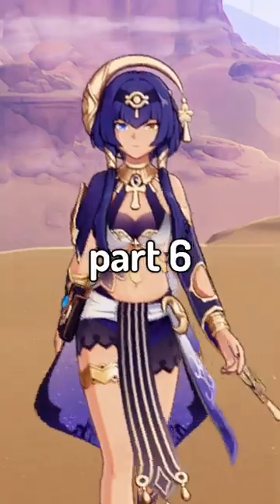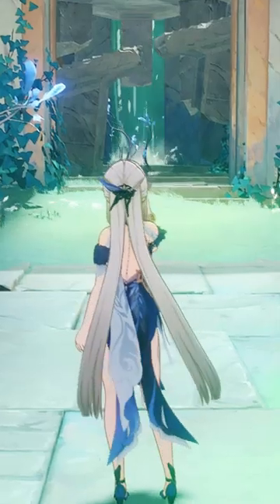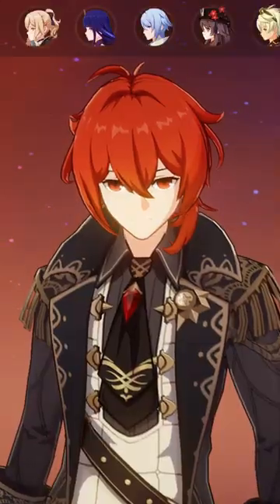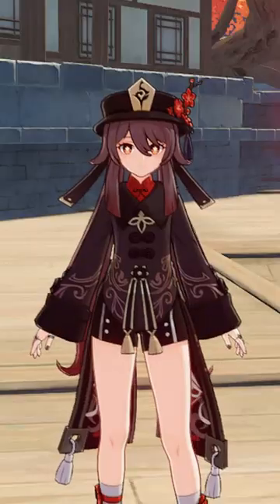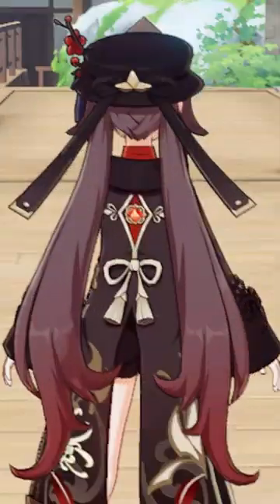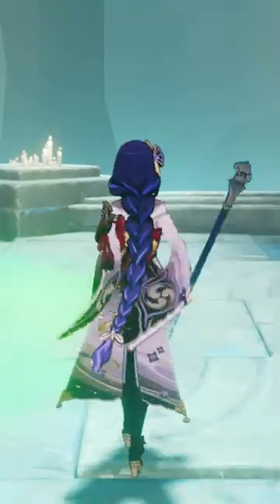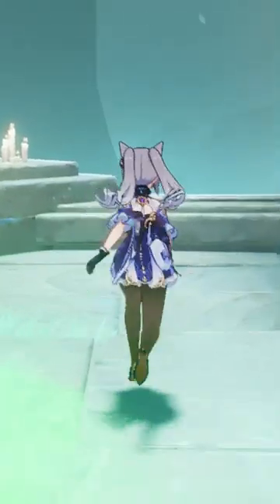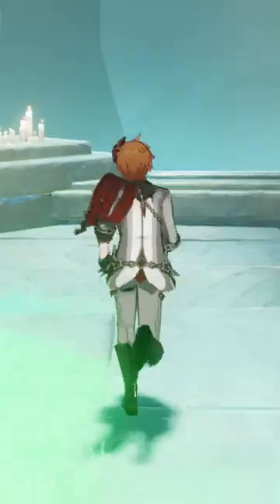3 HIDDEN Details in Genshin Impact Part 6